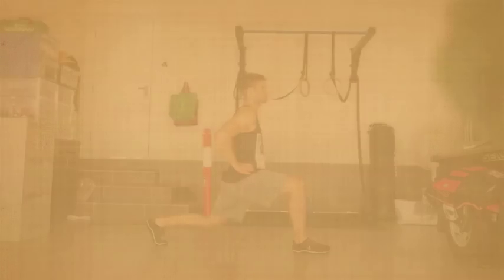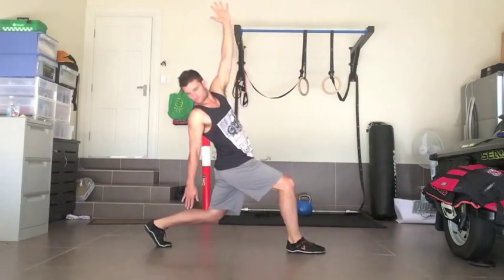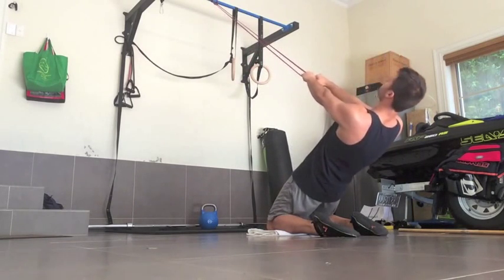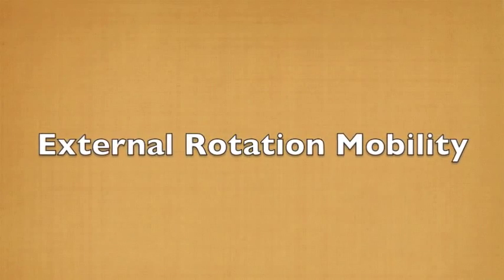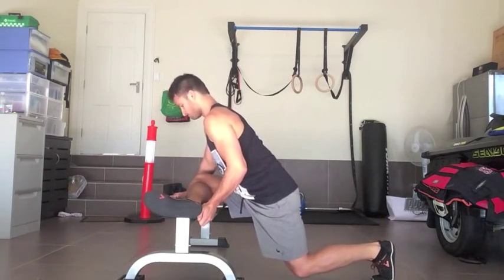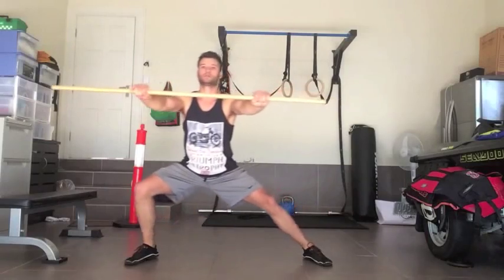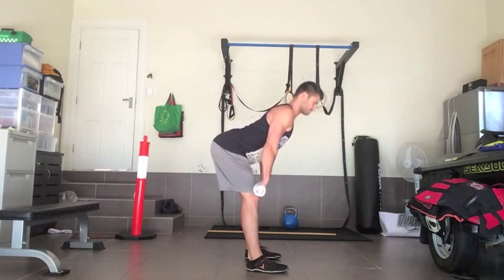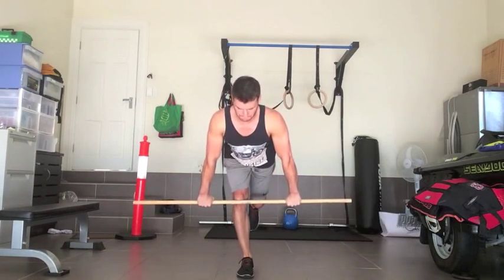Loaded Stretches to Open the Hips & Improve Explosiveness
A series of loaded stretches to improve mobility of the hips, these stretches focus on improving flexibility and strength.